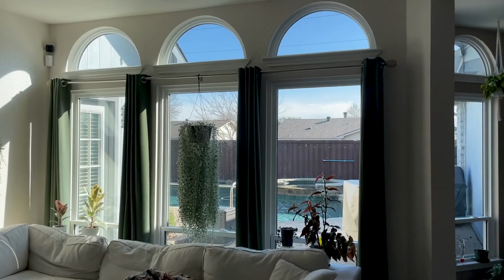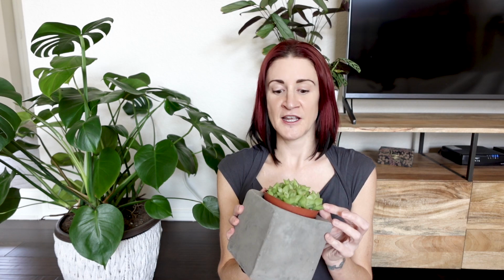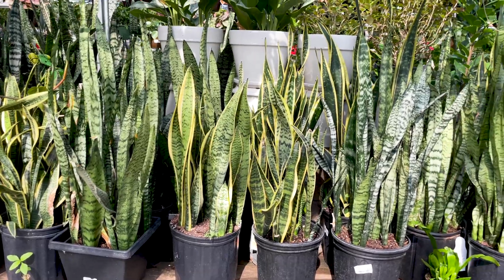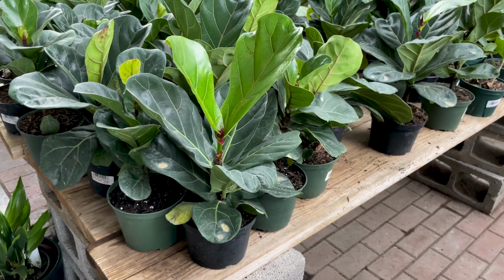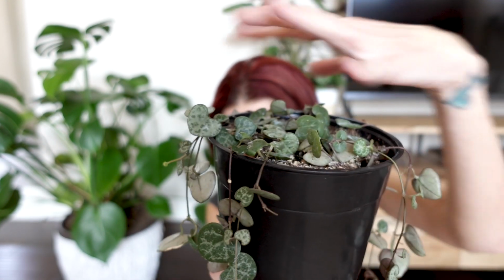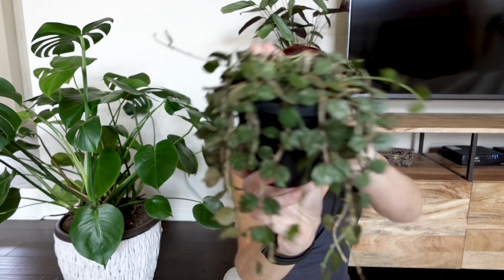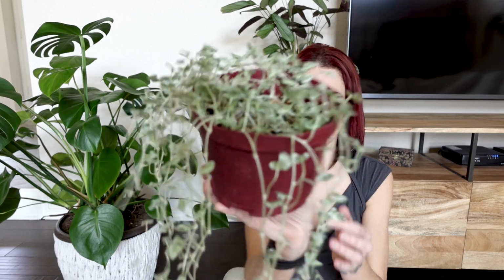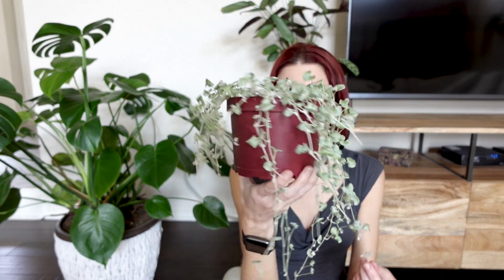20 High Light Houseplants | Houseplants for South Windows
Aloha! Join me as I show you 20 of my favorite high light loving plants that are perfect plants for south facing windows. Not all south facing rooms are created equally when it comes to lighting for your plants, so along the way, I'll also give you some tips and tricks regarding things that can drastically affect the lighting in a room that you may not have thought about before. If you've been struggling to find the best houseplants for south windows then you've come to the right place! This is the second video in a multi-video series on understanding plant lighting in your home, so be sure to hit that subscribe button and notification bell so you don’t miss out on any of the upcoming videos in the series.

TIMESTAMPS:
0:00 Intro
0:22 What kind of light does a South facing window get
0:52 What does direct light mean
1:06 Cacti
1:27 Difference between desert cacti and tropical cacti
2:38 Succulents
2:51 Haworthia retusa - Star cactus
3:50 Importance of acclimating plants to Southern facing windows
4:20 Sedum - Donkey tail
5:24 What is sun stress on plants - Is sun stress on plants bad
6:38 Senecio - String of plants - String of dolphins
7:51 Snake plants - Sansevieria aka Dracaena
8:55 Colocasia - Black coral taro plant - Elephant ear
9:32 Importance of size of a window on lighting in a South facing room
10:07 How to use shadow test to judge amount of light a plant is getting
10:53 Ways to diffuse direct light for houseplants
11:41 Ficus - Ficus elastica
12:11 Ficus lyrata - Fiddle leaf fig
12:50 Musa cavendish - Banana plant
13:39 Bird of paradise
14:29 Crotons - Petra croton
15:22 Chain of hearts - Ceropegia woodii
16:59 Air plants - Tillandsia
18:05 Palms - Pygmy date palm
18:30 Ponytail palm
18:55 Coleus
19:38 Hoya - Hoya curtisii
21:11 Signs and symptoms a plant is getting too much light
22:51 Effects of trees and awnings on lighting in a South window
23:49 Hibiscus - Variegated tropical hibiscus
25:20 Cordyline - Hawaiian Ti plant
26:22 Dichondra - Dichondra silver falls
27:27 Not all windows are created equally - How new windows affect lighting
28:06 Temperature considerations for South facing windows
29:10 Begonia maculata

Send Mail To:
Drea Williams
3400 Coit Rd.